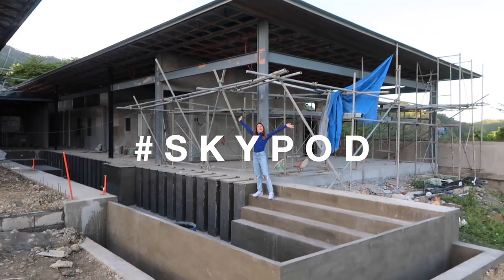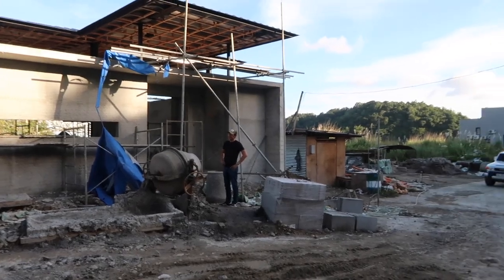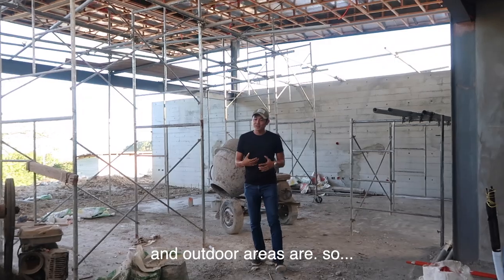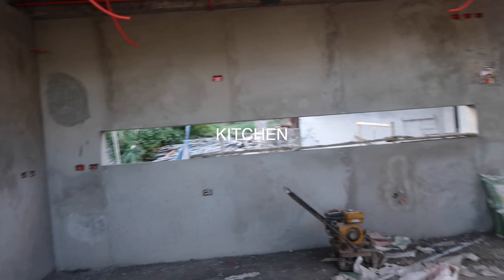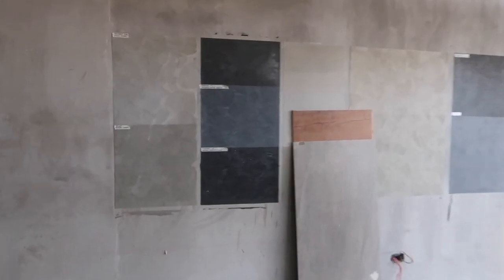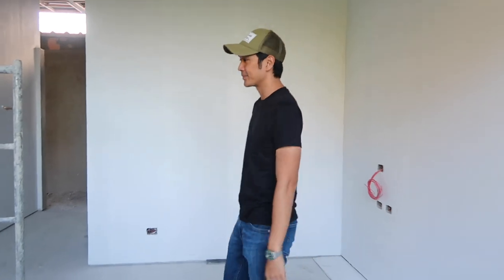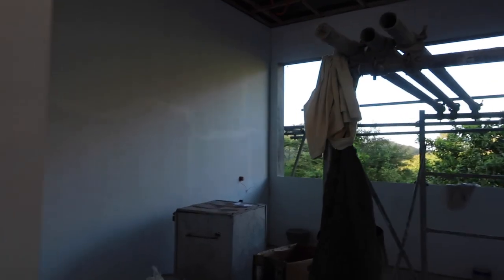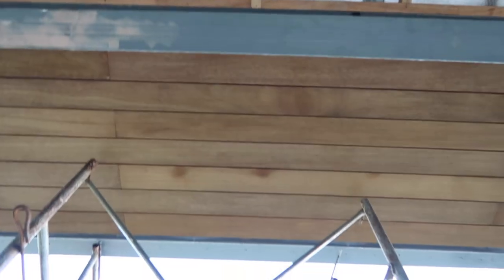SkyPod Tour- Building Our Home | Kryz and Slater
Before the year ends, here's a sneak peek at what we are most excited about for 2019- OUR FUTURE HOME! The SkyPod (or Slater & Kryz Young's Pod) is almost done- it's so close we can feel it! We're so excited to make it a home and of course, we'd love for you to be part of it! Here's a tour of what we have so far. Enjoy!!!